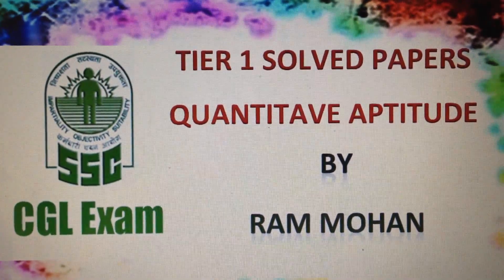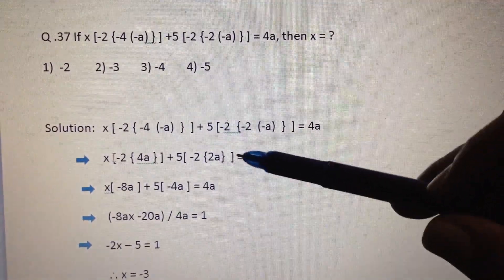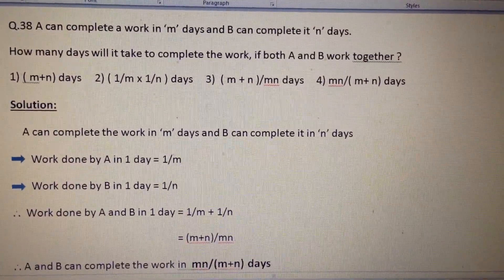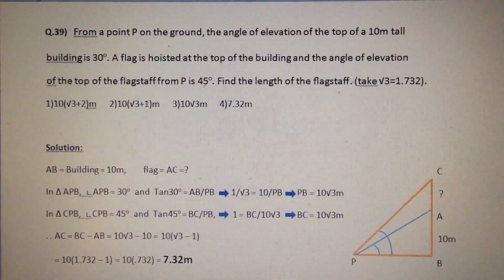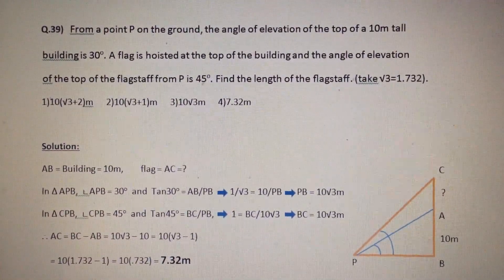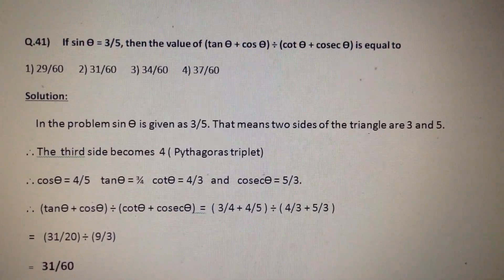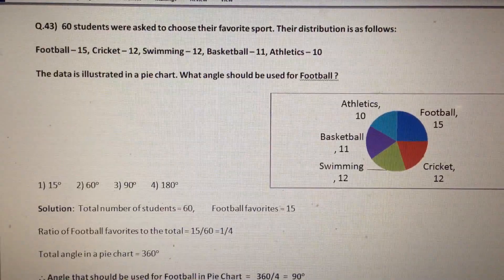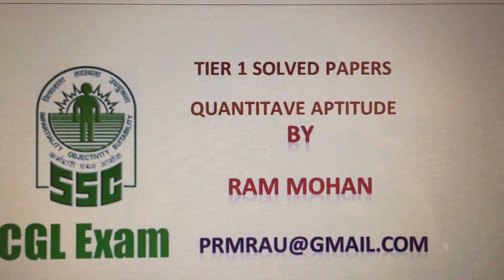SSC CGL Tier 1 Solved Papers Quantitative Aptitude 19 October 2014 Morning Session Part 4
Detailed Explanation of SSC CGL Tier 1 Solved Papers Quantitative Aptitude Section